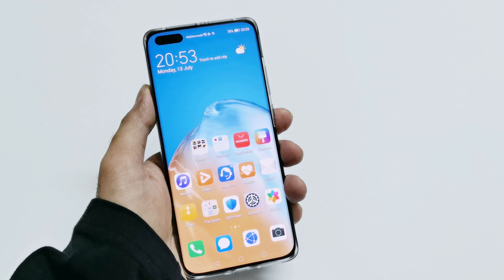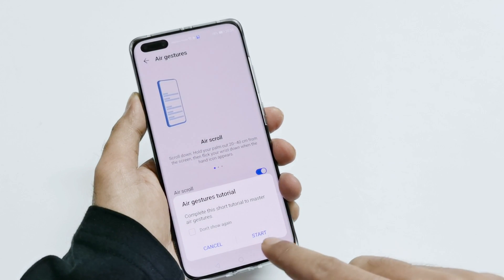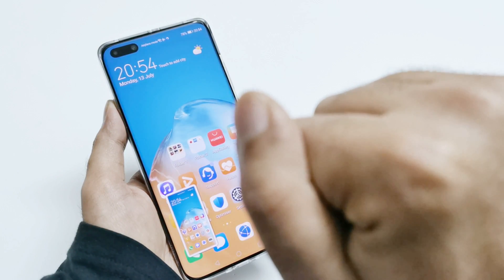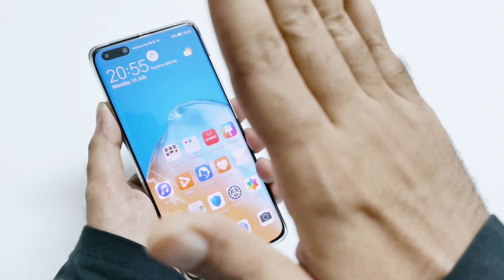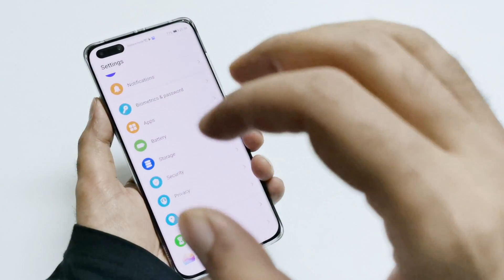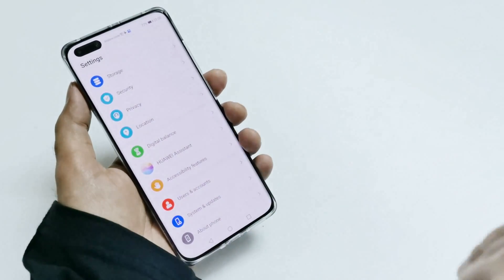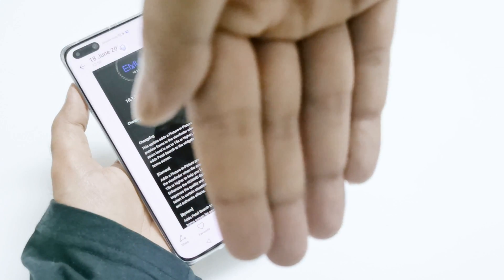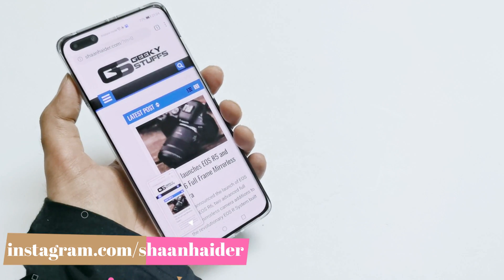How to Use the Air Gesture on Huawei P40 Pro, Mate 30 Pro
Tutorial about how to use Air Gesture on Huawei P40 Pro, Mate 30 Pro to take screenshot and scroll webpages.